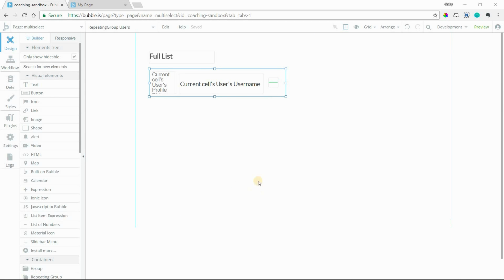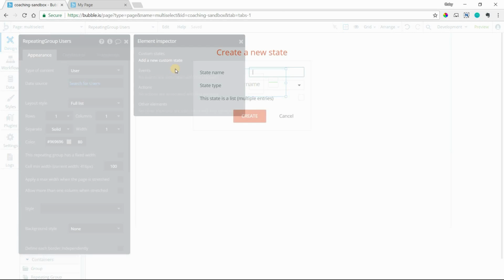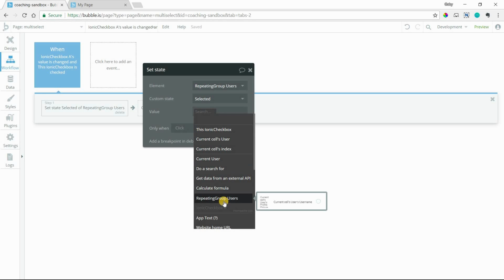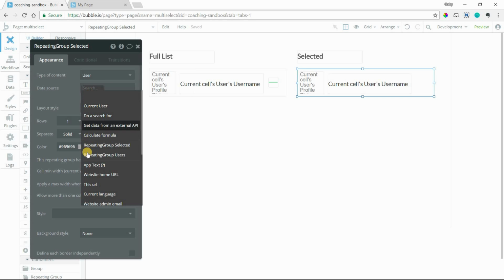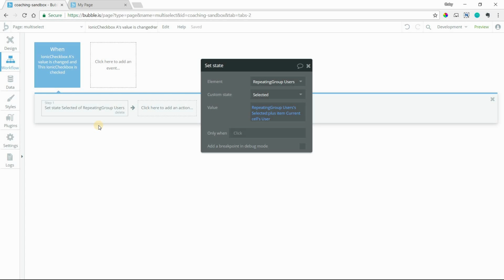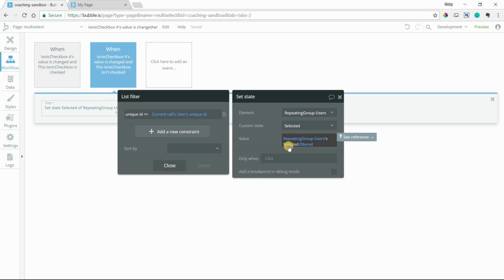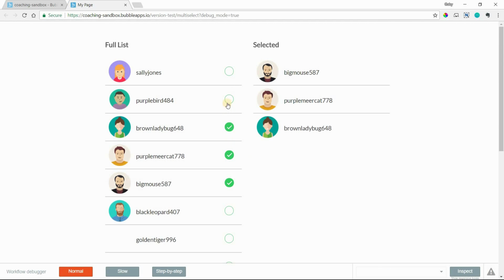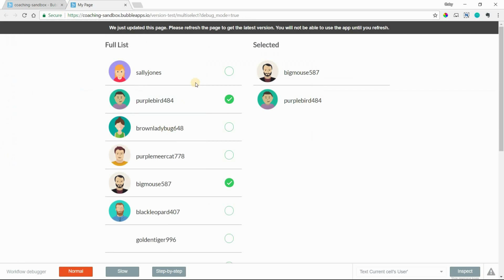Bubble.io Tutorial: How to Select Multiple Items From a List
This Bubble.io tutorial shows you how to select multiple items from a repeating group by using a custom state. Follow along with this step by step walkthrough.

This is useful for creating bulk actions, like selecting 5 individual users out of a list of hundreds to modify or delete, for example.

It's a common "behind the scenes" feature throughout many Bubble apps that can add a huge level of convenience and functionality to your own app.